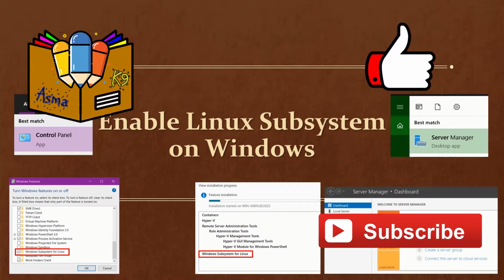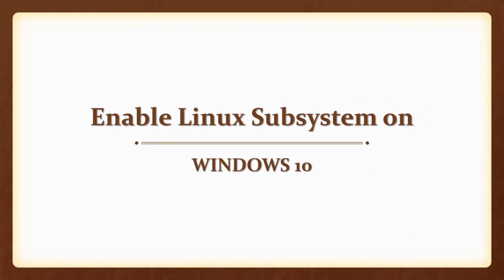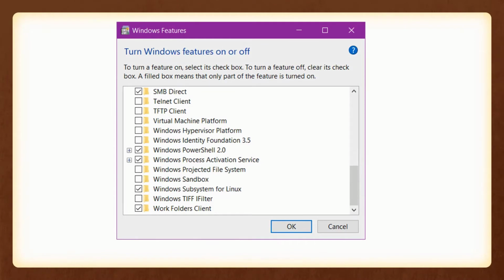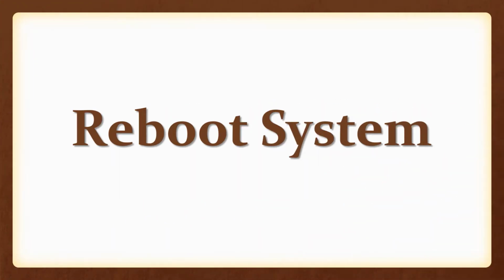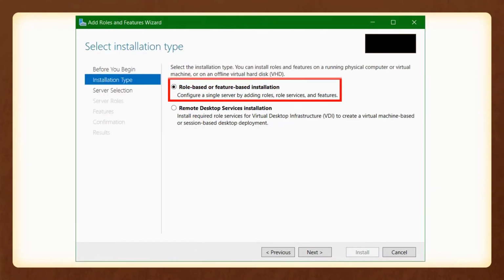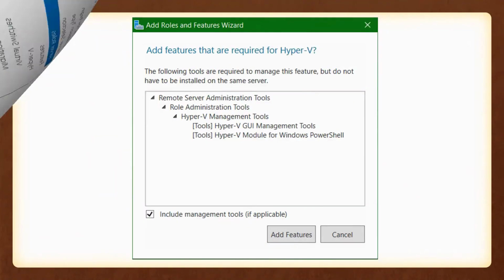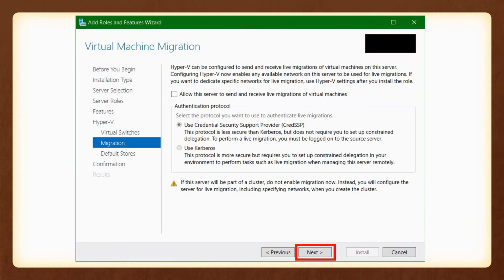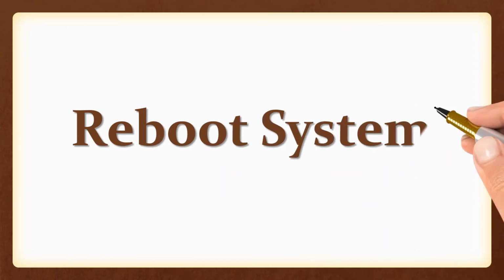Enable Linux on Windows WSL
Enable Linux Subsystem on Windows 10/11 and Windows Server 2019 or above operating systems.

Video Timeline:
0:00 - Introduction
0:20 - Enable Linux Subsystem on Windows 10
1:30 - Reboot Windows 10
1:39 -  Enable Linux Subsystem on Windows Server 2019
3:36 - Reboot Windows Server 2019

About : Tech Doodling & Knowledge Sharing Gamer!!!.

ACKNOWLEDGEMENT:  We acknowledge here that some design development parts which are utilized in this video as needed for commercial purpose are downloaded and modify from Freepike & iconfinder. These utilize design components are neither sub-licensed nor resold by/on asmak9.com, only utilize for commercial purpose designing of this video under the unsubscribed user license described by Freepike & iconfinder. We accredit those utilize design components as Designed by Freepik & iconfinder.